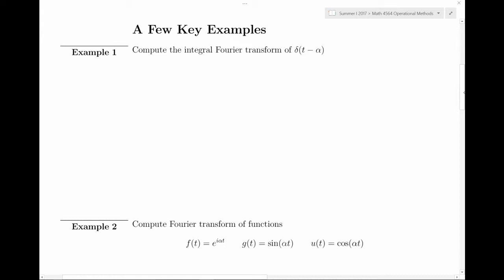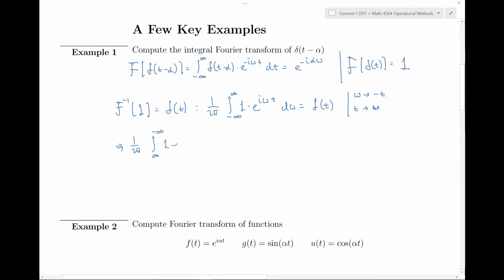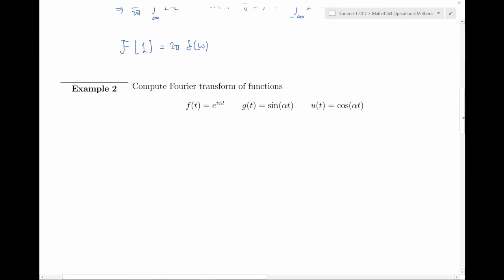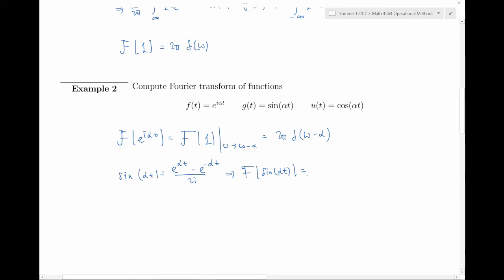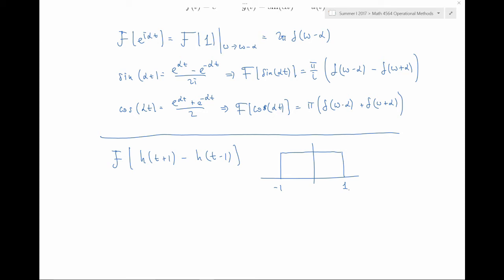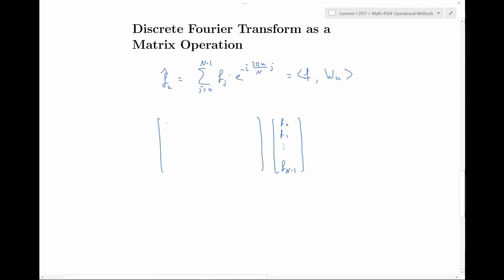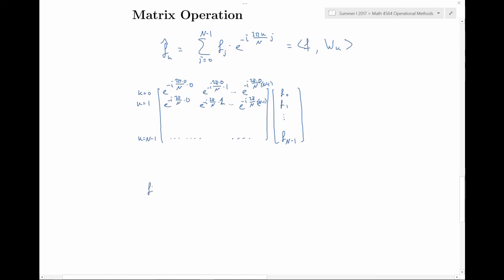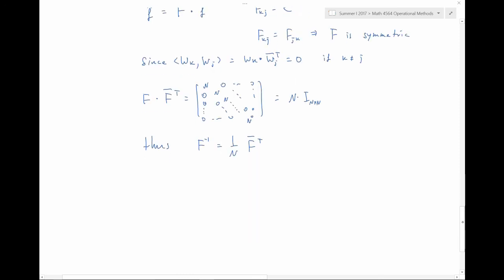Math 4564 - 20 Fourier Transform Wrap Up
We touch on a few things that were skipped during the previous discussions.